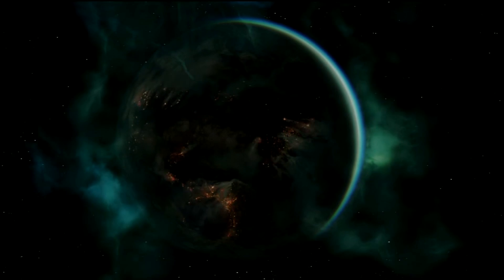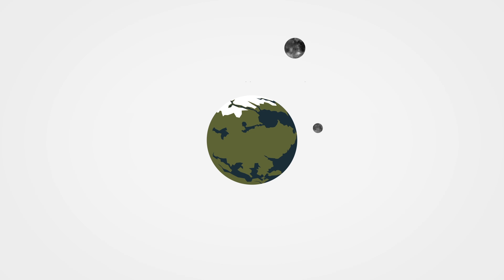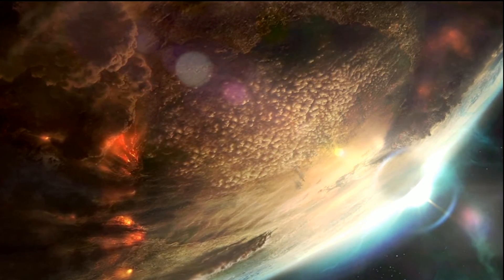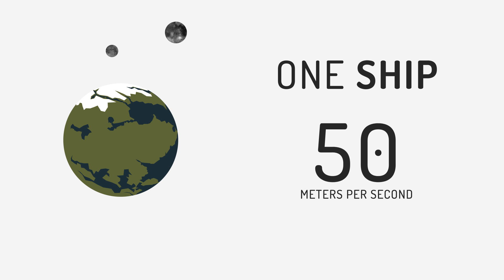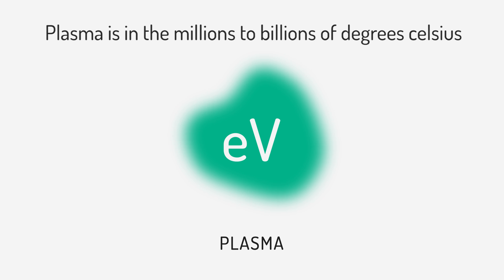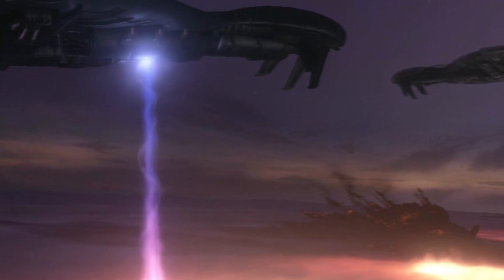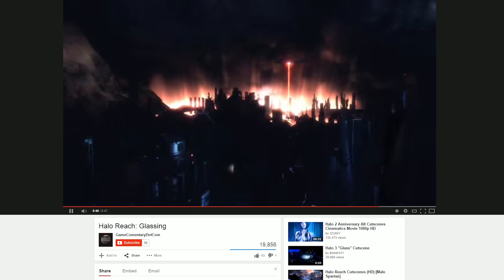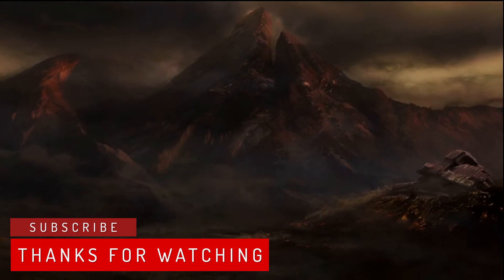COULD THE COVENANT GLASS A PLANET? - Halo Science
So here’s the story of a planet much like earth that was engulfed in plasma and turned to glass. In case you are wondering what planet we’re talking about, this is the fall of Reach.

The geography of Reach is somewhat similar to that of earth. It has mountains, deserts, and forests though with about 43% more surface area and a second moon, the system is a lot larger and more complex. With a diameter of 15,275 kilometers and a surface area of 733 million square kilometers, covering this planet with really anything would be quite the feat of engineering. To say bombarding a planet with plasma is impossible is like if Thomas Jefferson said putting a human on the moon is impossible. So for all intents and purposes, it’d be wise to not underestimate the technologies of some foreign alien species and acknowledge that we may not know everything.

To achieve the glassing effect, the covenant bombard the surface with plasma that melts all natural rock, soil, and sand down. In the process, all of the oceans are vaporized and essentially any living creature would be, well not living anymore. Glassing isn’t quite achieved like the pretty graph would lead you to believe. It requires more appropriately sized ships with proportionally sized plasma beams. So traveling at 50 kilometers per hour, a covenant battleship equipped with the necessary equipment to produce a 5 square kilometer plasma beam would take 332 years to complete the operation. With 500 similar ships, this transformation can be completed in a little over 8 months. This seems like a long time, but considering Reach has been around for about 1 billion years, destroying it under one is essentially a blink of the cosmic eye.

Plasma is generally measured in amount of energy per unit volume, but for comparison purposes let’s take a look at temperature. The average melting point of most silicates is about 1200 degrees celsius, therefore you need to make sure the plasma has enough exposure time per unit area to transfer the necessary energy into the ground to raise the temperature to 1200 degrees. The z-machine is a man made plasma system that has measured temperatures as 2 billion degrees celsius, though this is not sustainable. This system generates temperatures in the hundreds of millions and this interactive model let’s you view the system in high level. It’s pretty clear that even our most advanced plasma technology, humans won’t be glassing planets any time soon.

If the covenant could transfer that much energy through the atmosphere and onto the surface it would be quite the sight to see. As the air molecules reached the high temperatures, it would begin to glow various colors depending on the composition and brief sprites of electricity would jump from the air as magnetic fields are altered. Since the plasma would likely be created by an energized beam, it would be difficult to control over long distances as the electric arc jumps from the ship to the surface.

As beautiful as this transformation would be, you can’t help but feel the scale of the universe as millions of different species from both plant and animal are erased. Millions of years of evolution and adaptation are gone and it’s significance is merely a flicker of light in the nights sky from the neighboring planet.

So, that’s the science and devastation one can expect from a process like glassing. Now the question of the day is, where would you hide if Earth was being glassed? Leave it in the comments, just below the like button.

Have what it takes to get paid for your videos? If I like what I see, I'll point you in the right direction!